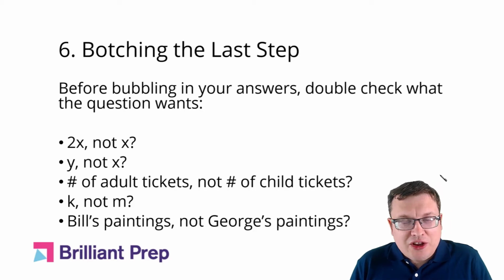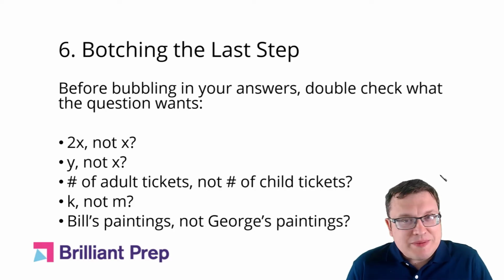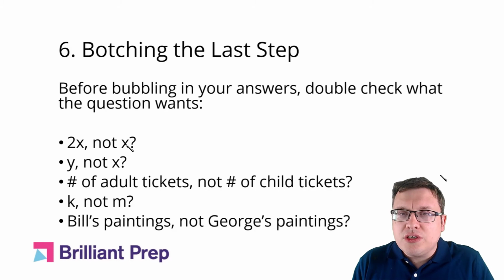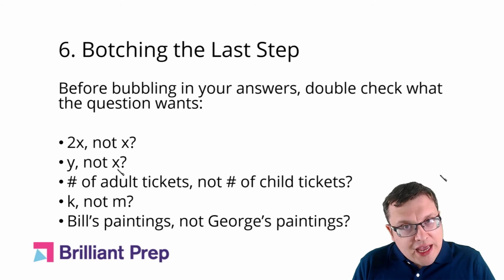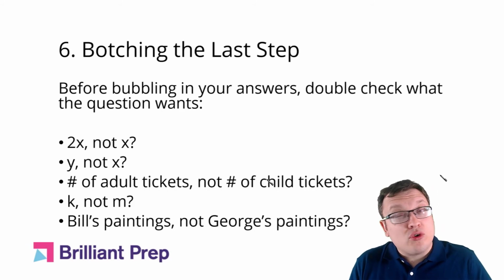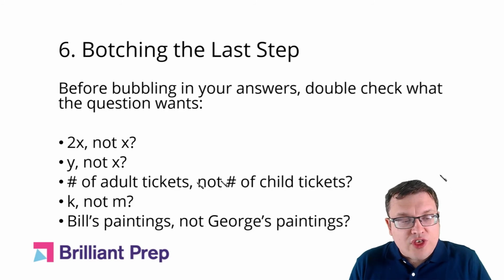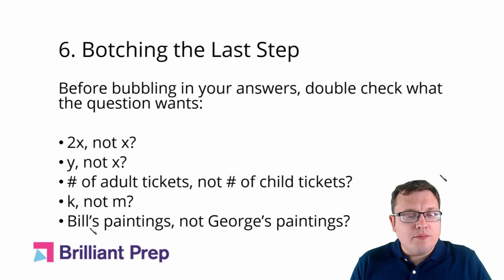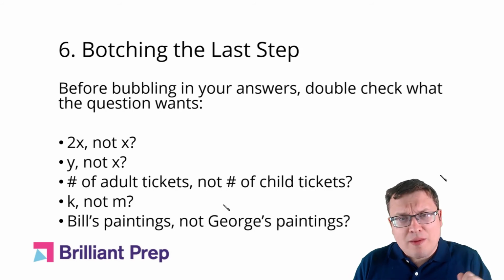Botching the Last Step || 10 Avoidable SAT Mistakes (#6/10)